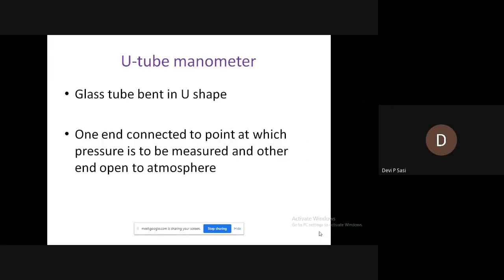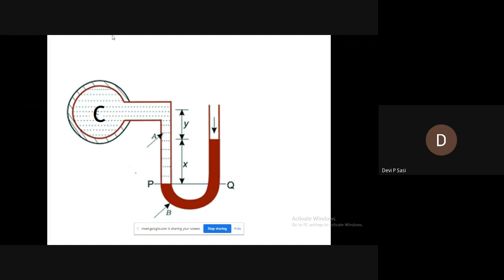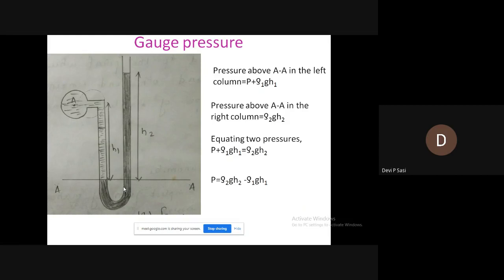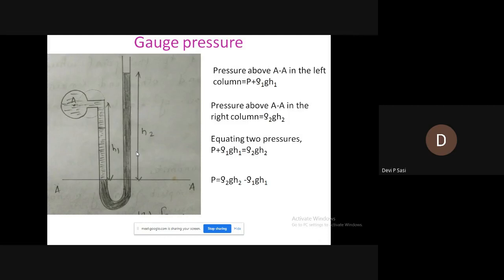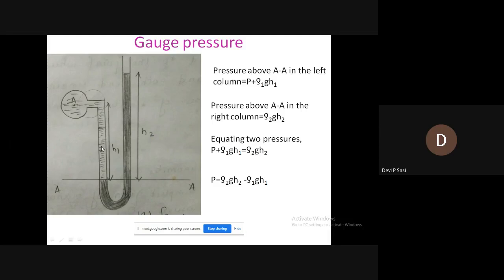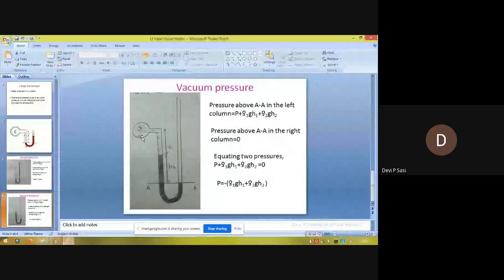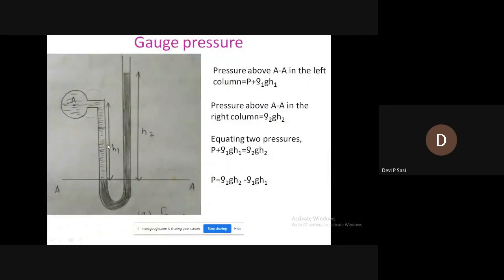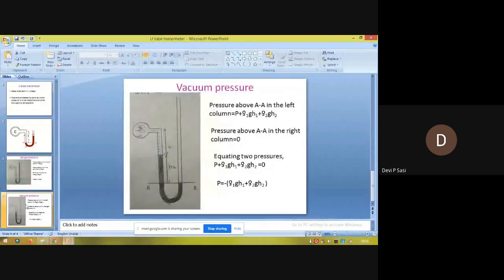FM Video 3